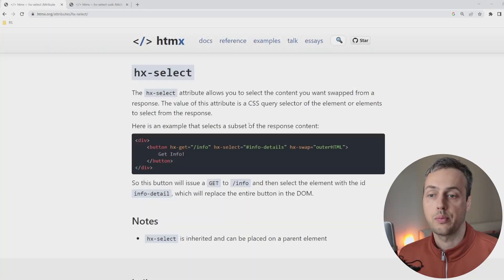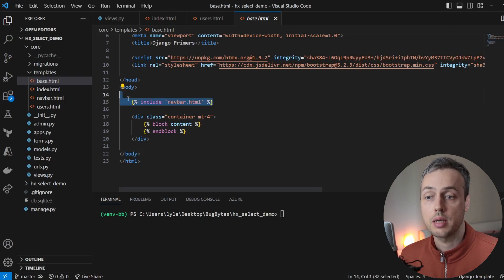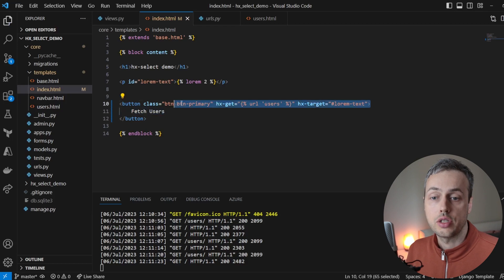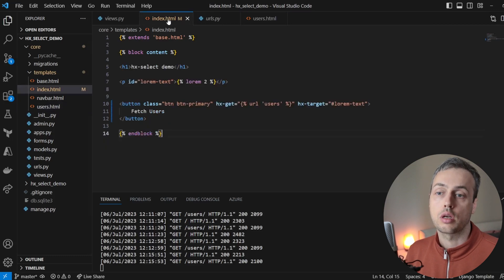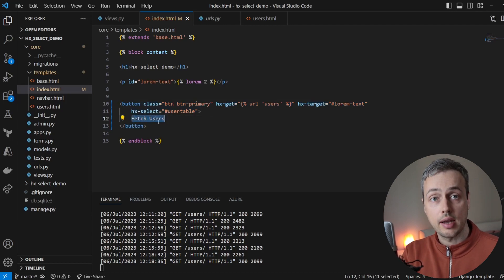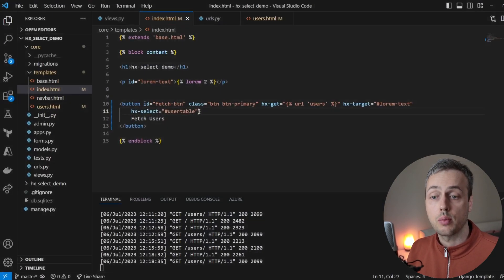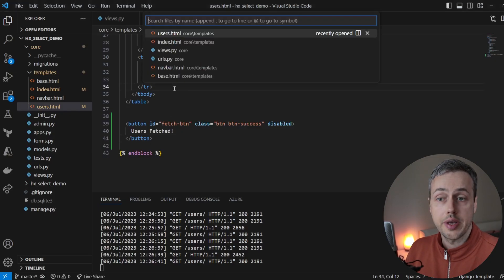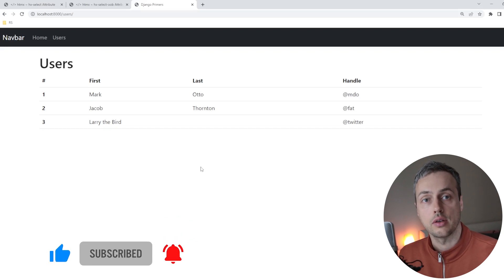HTMX - hx-select and hx-select-oob Attributes in HTMX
In this video, we'll take a look at two HTMX attributes that have not yet been covered on the channel!
1. hx-select
2. hx-select-oob

These allow you to select a particular element from the HTML response to your HTMX requests, and only swap that content into the HTMX target.